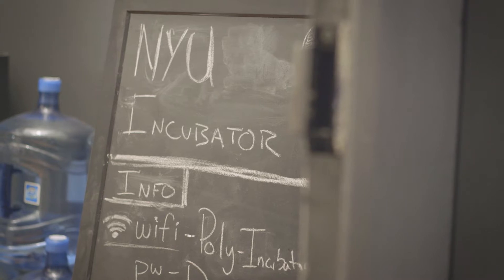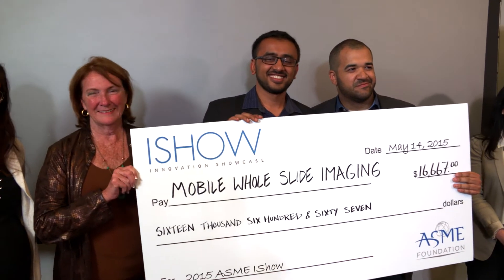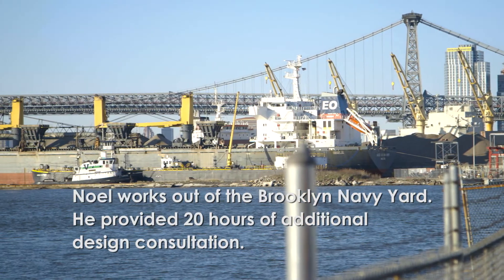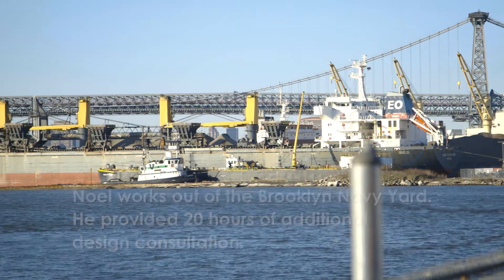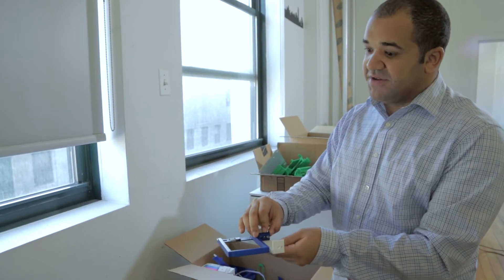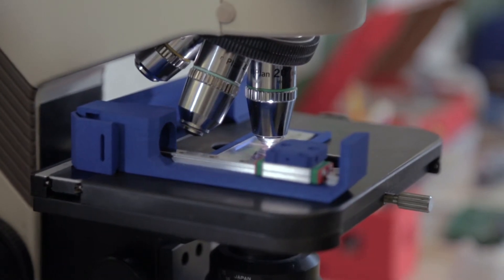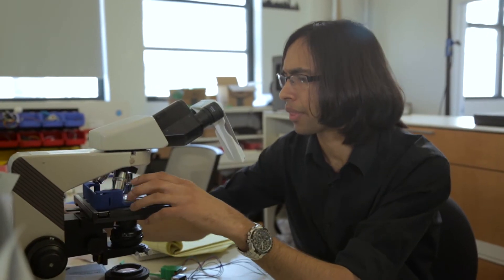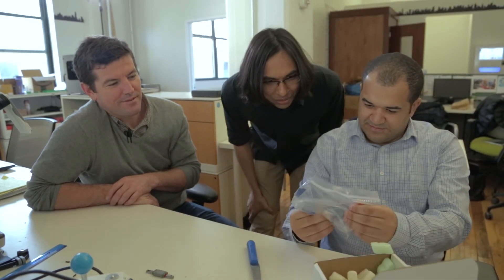ASME IShow Winner Update: AlexaPath (USA, 2015)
We catch up with 2015 winner Alexapath to understand the progress they have made since winning ISHOW USA in 2015.